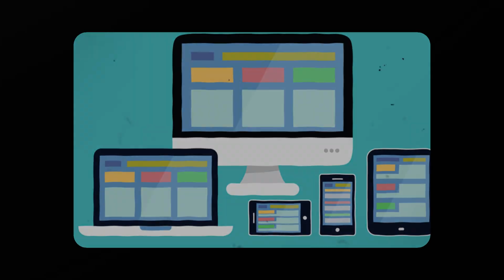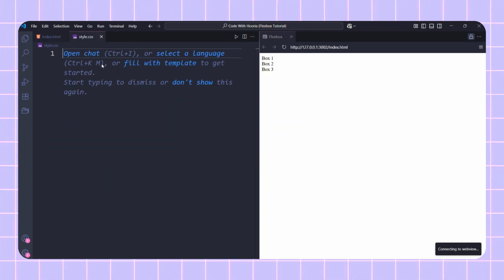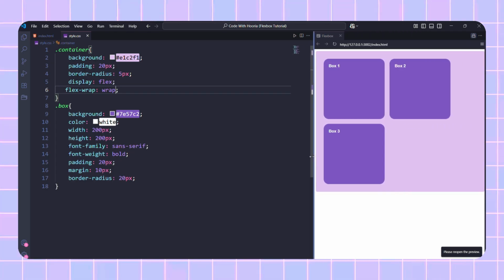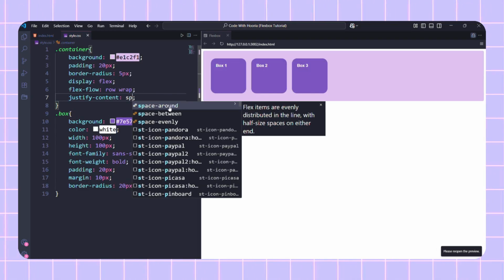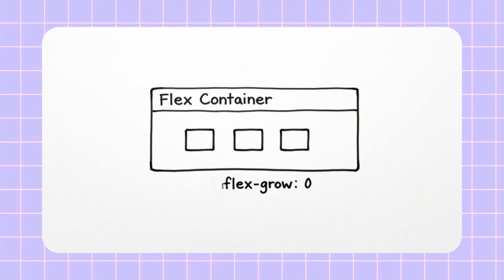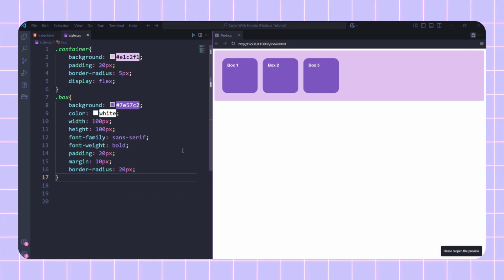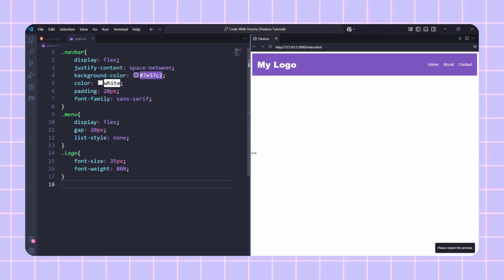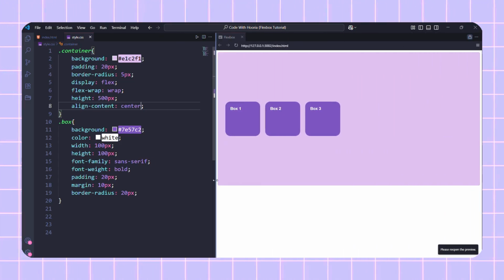Learn CSS Flexbox in 10 Minutes – Full Guide for Beginners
Master Flexbox CSS Easily in Just 10 Minutes!

This video will teach you Flexbox the easy way — from the basics to advanced features — all explained step-by-step with practical examples.

In just 10 minutes, you’ll master:
~ What is Flexbox?
~ How to set up a flex container
~ Aligning items inside the container
~ Controlling flex items
~ Advanced Flexbox features

TIMESTAMPS:
00:00 – Intro: Why Use Flexbox
00:23 – What is Flexbox
00:49 – Setting Up the Flex Container
03:16 – Aligning Items Inside the Container
05:35 – Controlling Flex Items
08:14 – Flexbox in Action
09:21 – Advanced Flexbox Features